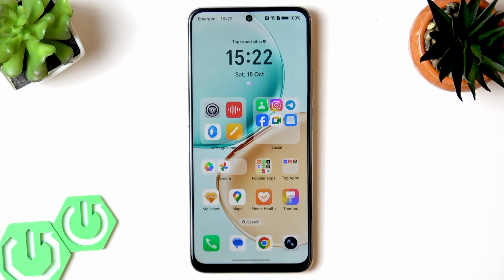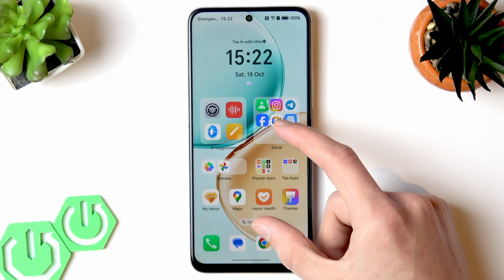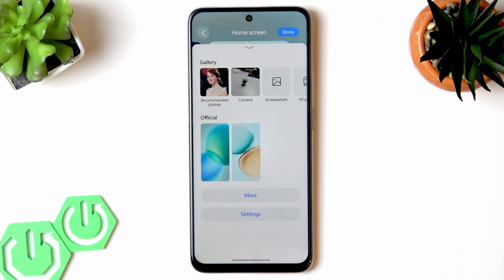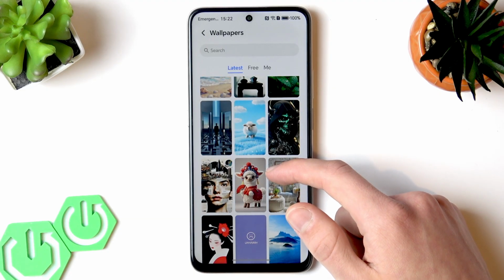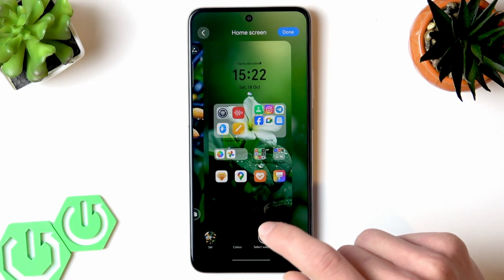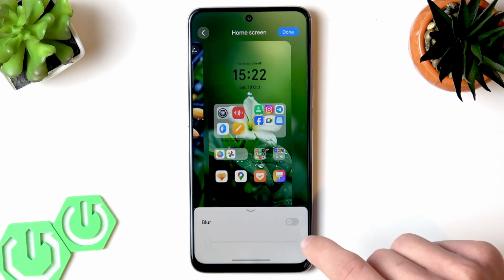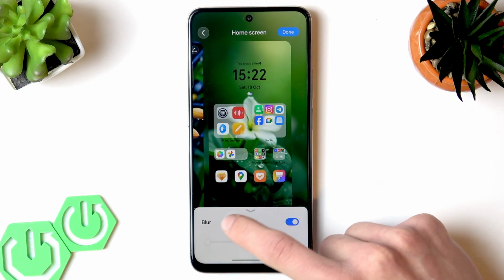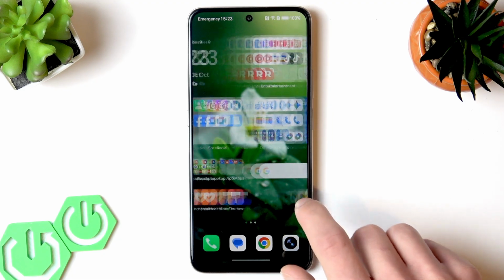How to Set Custom Wallpaper and Adjust Blur Effect on Honor X7d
Learn how to personalize your HONOR X7d 4G by setting a custom wallpaper and adjusting the blur effect for your home or lock screen. In this step-by-step video, we show you how to choose a wallpaper from your gallery or the official options, apply it to your preferred screen, and fine-tune the blur level for a unique look. Whether you want a clear background or a stylish blurred effect, this guide will help you make your HONOR X7d 4G truly yours. Follow along to easily customize your device and enhance your user experience.

How to set a custom wallpaper on HONOR X7d 4G?
How to adjust the blur effect for wallpaper on HONOR X7d 4G?
Where to find wallpaper settings on HONOR X7d 4G?

0:00 Introduction
0:07 Accessing wallpaper settings
0:18 Choosing and setting a custom wallpaper
0:41 Downloading and applying wallpaper
0:53 Selecting screen for wallpaper
0:59 Adjusting blur effect
1:12 Setting blur level
1:19 Saving changes
1:30 Final result and outro